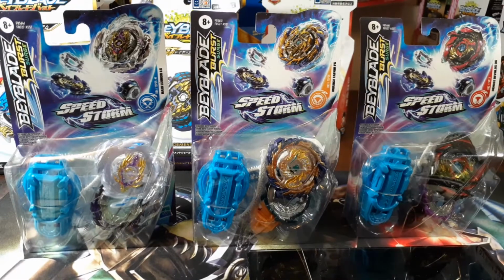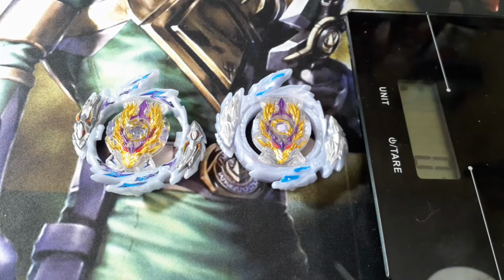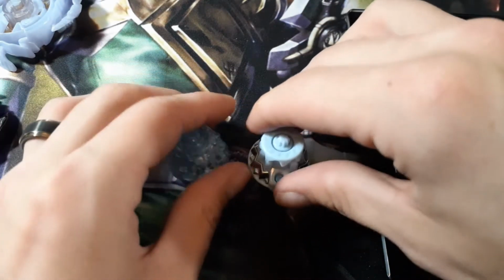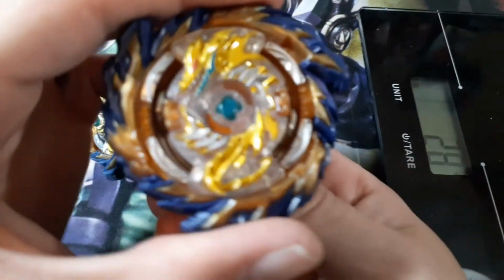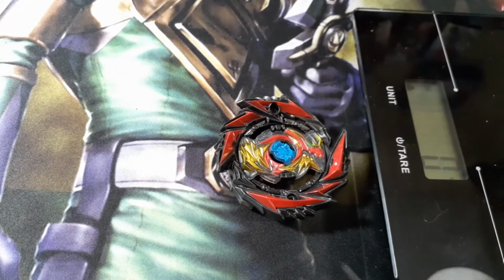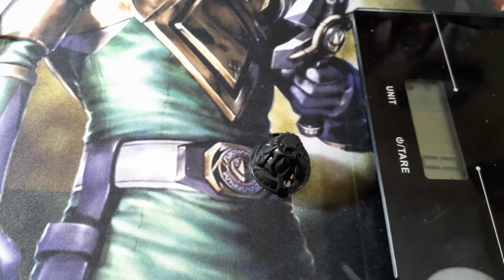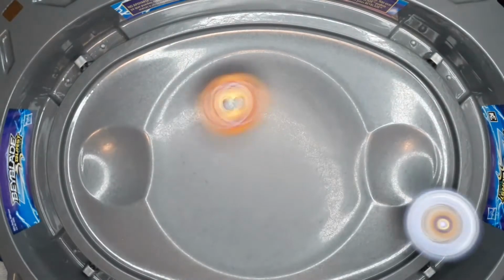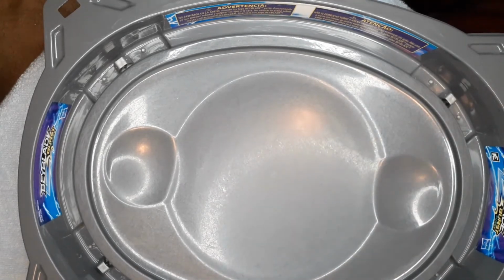Hasbro SpeedStorm Wave 2 Starter Packs Unboxing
BeyLab's Hasbro SpeedStorm Wave 2 Starter Packs Unboxing

Beyblades is owned By Takara Tomy and Hasbro respectively.

For all your Beyblade needs follow the link down below to the #1 Beyblade Shop, BeysandBricks.com. BeysandBricks is the first place I go to shop for all my Beys. They have everything from Beyblade Burst, to the Metal Saga Beys. From Takara Tomy, to Hasbro, and even Third Party Beys.

The Link to our Facebook group

Stay Safe